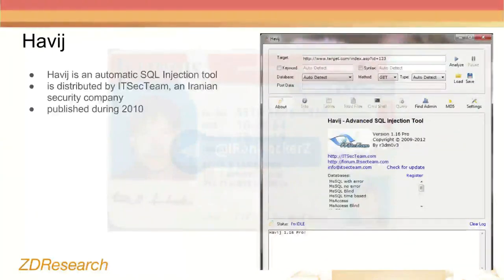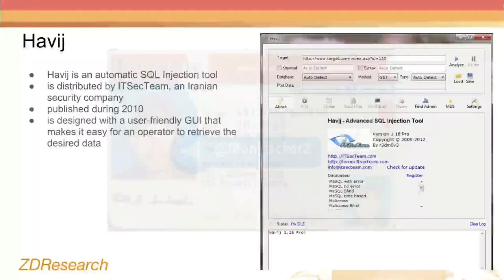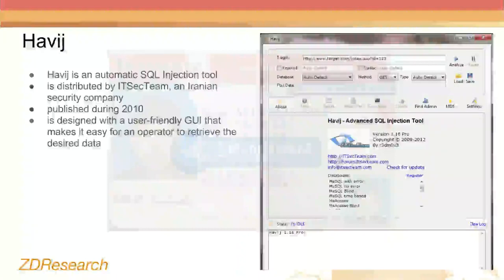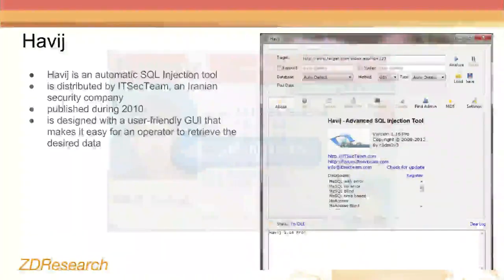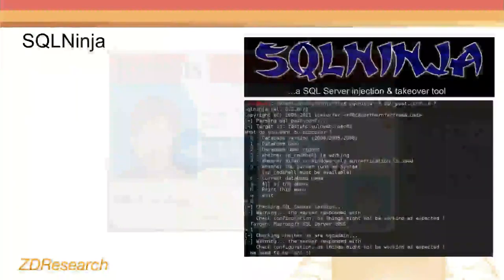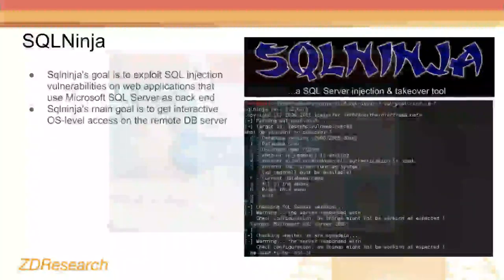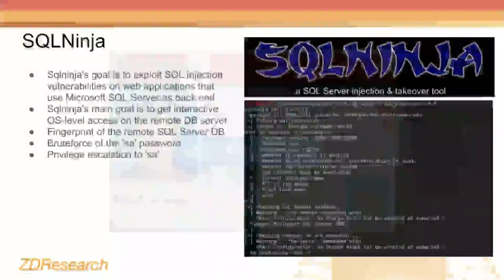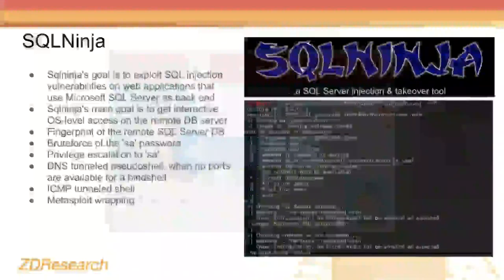Automated Tools Sql NINJA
Sqlninja's goal is to exploit SQL injection vulnerabilities on web applications that use Microsoft SQL Server as back end. It is released under the Glpv3

Sqlninja's main goal is to get interactive OS-level access on the remote DB server and to use it as a foothold in the target network. As an experimental feature, it can also extract data from the database. In a nutshell, here's what it does:

    Fingerprint of the remote SQL Server (version, user performing the queries, user privileges, xp_cmdshell availability, DB Server authentication mode)
    Bruteforce of the 'sa' password (SQL Server 2000 only)
    Privilege escalation to 'sa' (SQL Server 2000 only)
    Creation of a custom xp_cmdshell if the original one has been disabled
    Upload of executables
    Reverse scan in order to look for a port that can be used for a reverse shell
    Direct and reverse shell, both TCP and UDP
    DNS tunneled pseudoshell, when no ports are available for a bindshell
    ICMP tunneled shell, if the target DBMS can communicate via ICMP Echo with the attacking machine
    Metasploit wrapping, when you want to use Meterpreter or even want to get GUI access on the remote DB server
    OS privilege escalation on the remote DB server using token kidnapping or through CVE-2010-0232
    Extraction of data from the remote DB, using WAITFOR-based inference or DNS-based tunnels
    All of the above can be done with obfuscated SQL code, in order to confuse IDS/IPS systems

Read this manual carefully (yes, I mean all of it), as it will explain you what it is all about and how to make your way through all sqlninja options. Yes, I know that it's terribly long and boring, but since sqlninja has a plethora of options to play with (and no shiny green buttons), try to read the whole thing: it will help you to get the most of the tool and will save you a lot of time later.

Since sqlninja is completely written in Perl, there is not much to install, except Perl itself and the following modules, if missing:

    NetPacket
    Net-Pcap
    Net-DNS
    Net-RawIP
    IO-Socket-SSL
    Net-Pcap
    DBI

You will also need the Metasploit Framework 3 on your box to use the metasploit attack mode, and also a VNC client if you use the VNC payload.

If something goes wrong, activating verbose output (-v option) and/or debugging (-d) should provide some hints. Developed on a Gentoo box, sqlninja has been reported to work on the following operating systems:

    Linux
    FreeBSD
    Mac OS X
    iOS

Sometimes, when you find a SQL Injection vulnerability in a web application which uses SQL Server, it is all 2001 again: you find that your queries are run as 'sa', you verify that xp_cmdshell has not been disabled, then you make the server download netcat (via ftp or tftp) and finally obtain your direct or reverse shell.